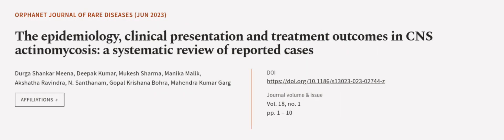The epidemiology, clinical presentation and treatment outcomes in CNS actinomycosis: ... | RTCL.TV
### Keywords ###

### Article Attribution ###
Title: The epidemiology, clinical presentation and treatment outcomes in CNS actinomycosis: a systematic review of reported cases
Authors: Durga Shankar Meena, Deepak Kumar, Mukesh Sharma, Manika Malik, Akshatha Ravindra, N. Santhanam, Gopal Krishana Bohra ,and Mahendra Kumar Garg
Publisher: BMC
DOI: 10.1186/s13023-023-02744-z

### Video Timestamps ###
0:00:00 - Summary
0:01:04 - Title
0:01:10 - Outro
0:01:14 - End